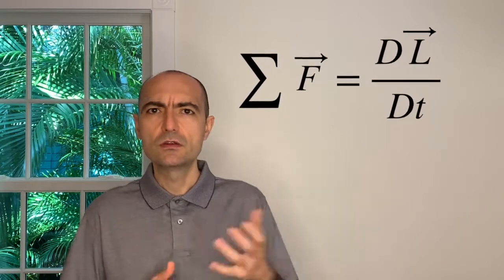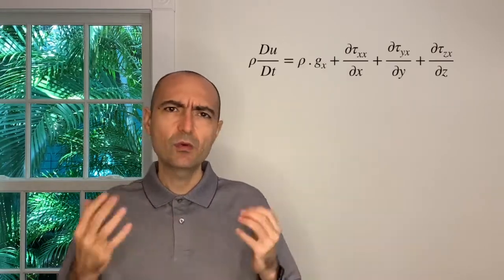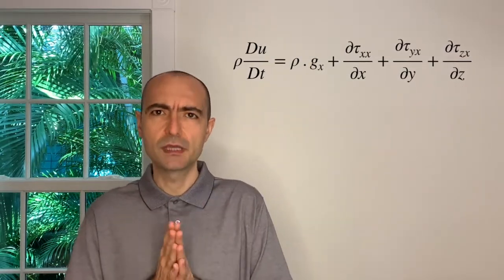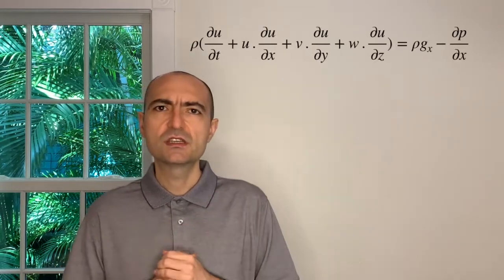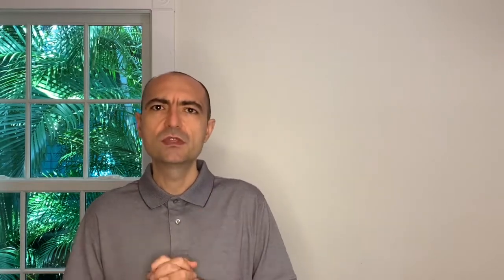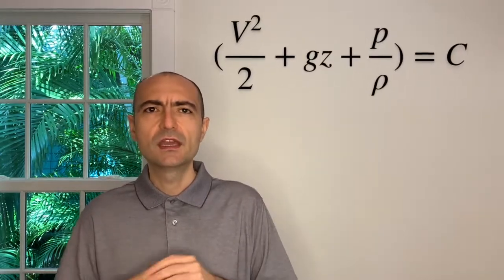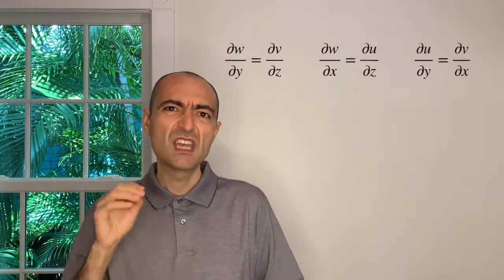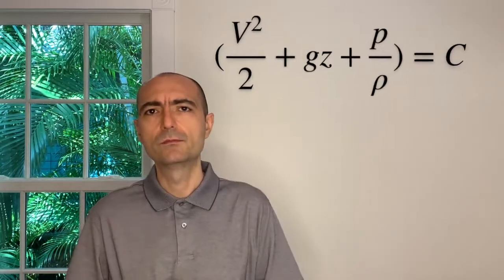Fluid Mechanics 9.7- Module Recap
In this segment, we review the videos we have covered in Module 9. Important concepts to note are Differential Analysis of Conservation of Momentum, Streamfunction, Velocity Potential, Bernoulli's equation, Euler's equations of motions.

Module 9: The differential form of the Conservation of Momentum:
In module 6, we covered that the conservation of momentum can be derived from Newton's second law that states that the time rate of change of the linear momentum of the system = Sum of external forces acting on the system.
In module 9, we express this equation in the differential form, called the Euler's equations. We also introduce the alternative to Euler's equation for irrotational flow, Bernoulli's equation, which can be applied between any two points in the flow.

Student Learning Outcomes:
After completing this module, you should be able to:
1)Apply the Euler's and Bernoulli's (where applicable) equations to obtain pressure gradient and pressure differences between various points in the flow This material is based upon work supported by the National Science Foundation under Grant No. 2019664. Any opinions, findings, and conclusions, or recommendations expressed in this material are those of the author and do not necessarily reflect the views of the National Science Foundation.